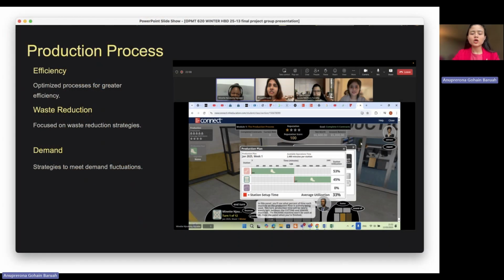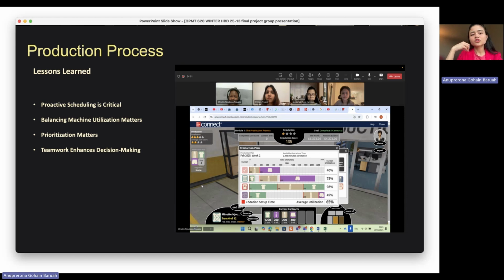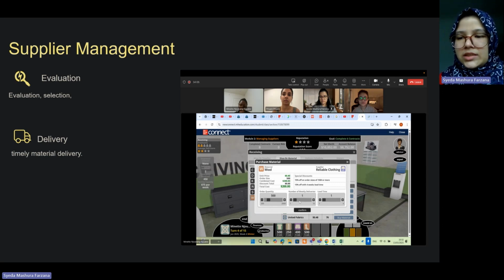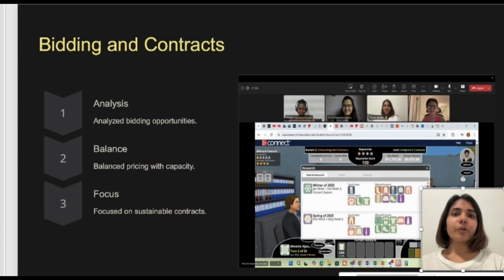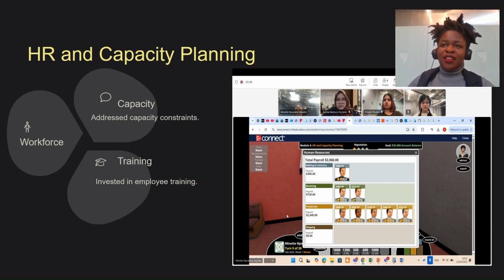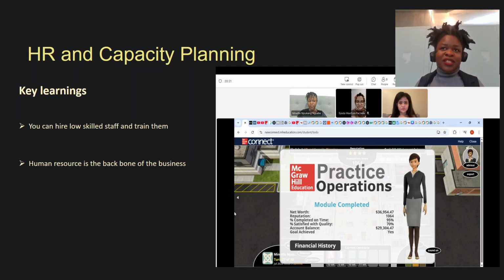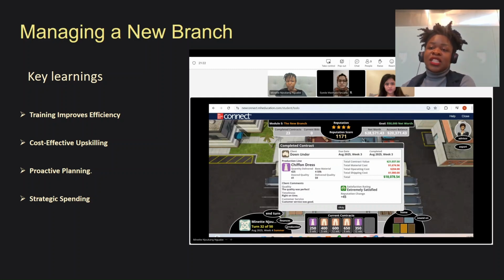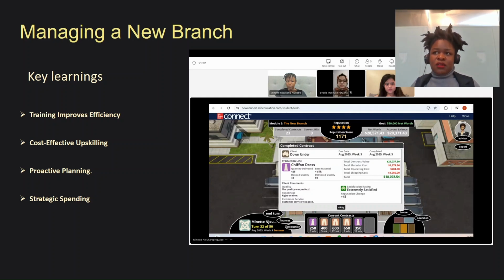OPMT 620 GROUP 6 WINTER HBD 25 13 FINAL PROJECT PRESENTATION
OPMT 620 FINAL GROUP PRESENTATION